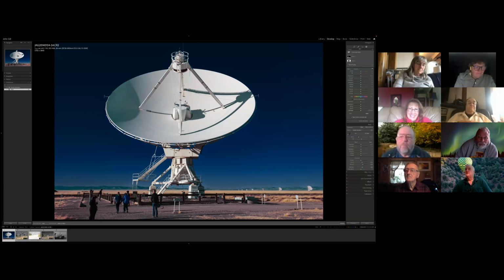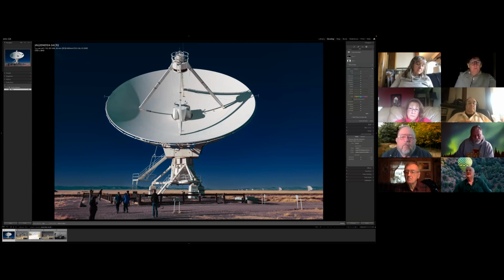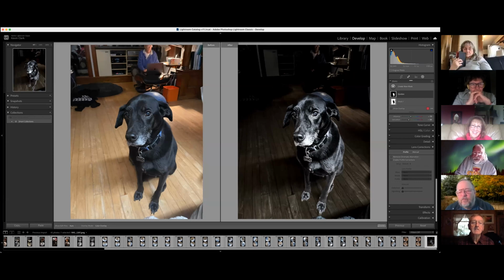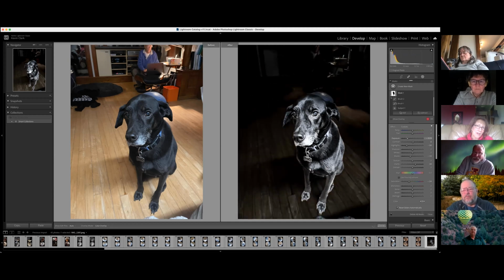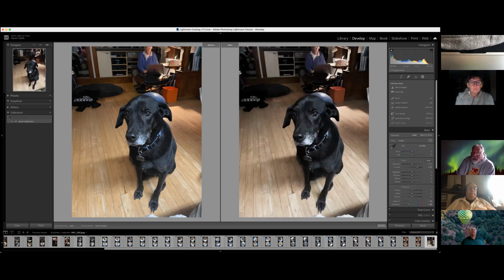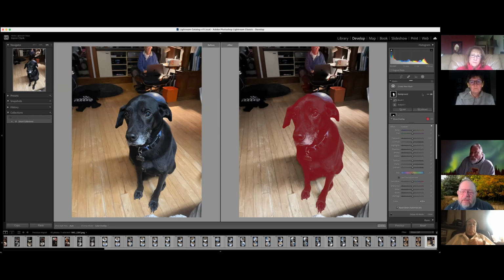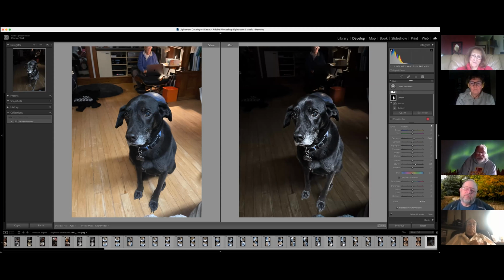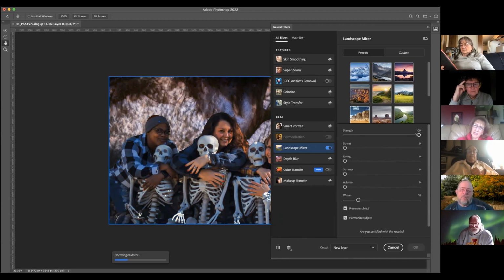11 13 2021 Discussion Group Lightroom Show and Tell Part 2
Lightroom changes: Show and  Tell